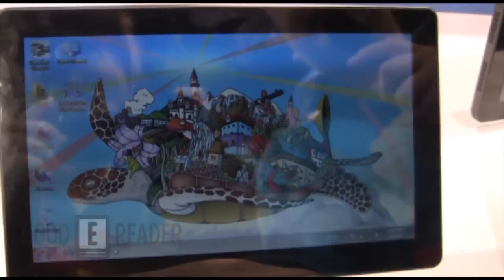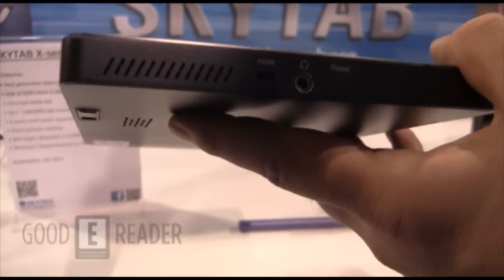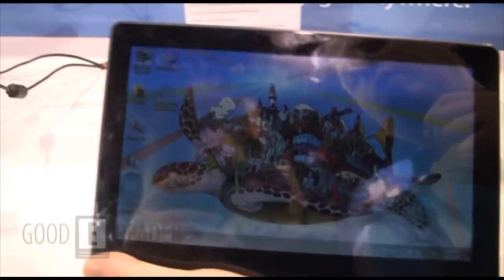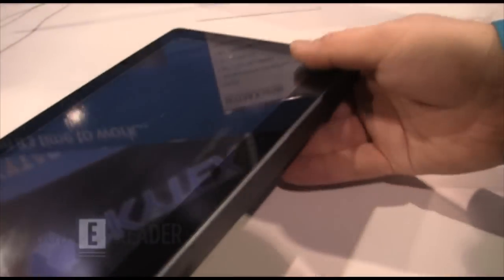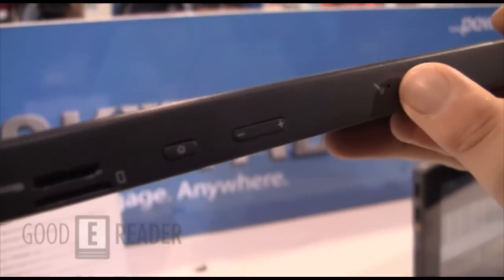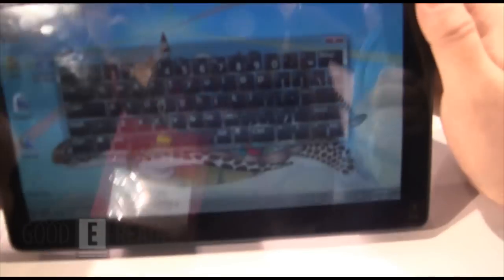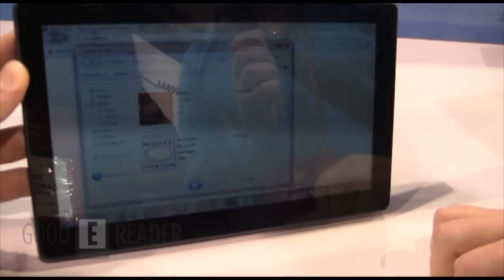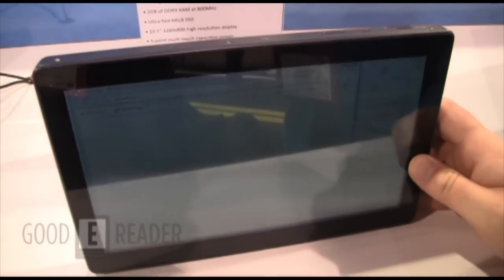Skytex X-Series Windows 7 Tablet PC at CES 2012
Skytex has brought a new tablet to CES this year that is full of great specs and should be offered at a great price!